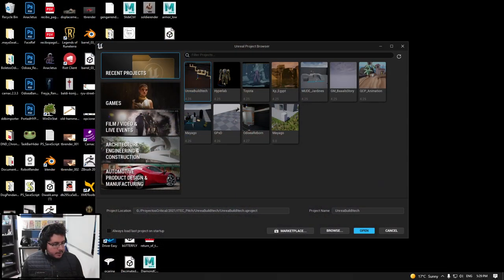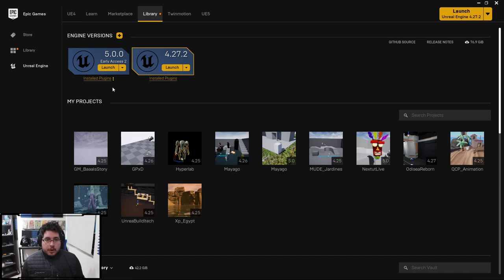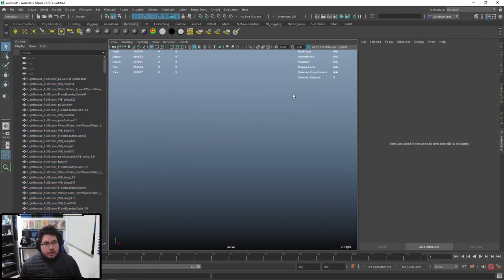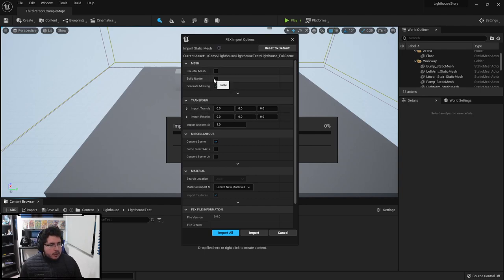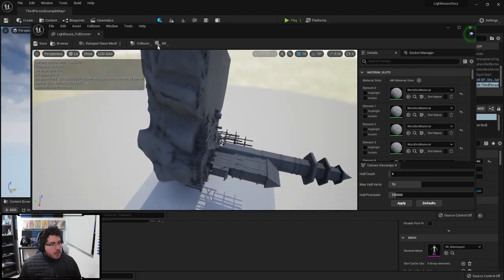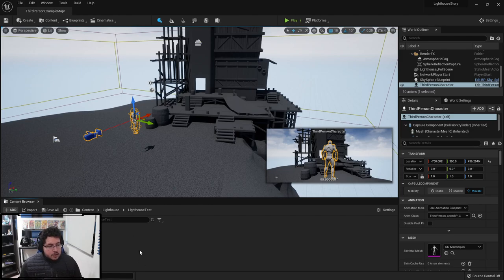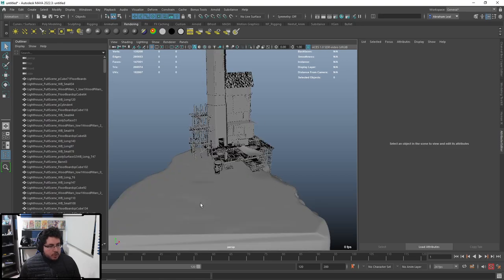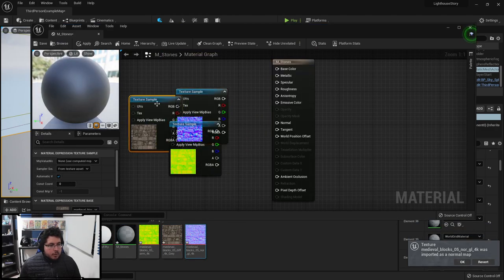MAYA TUTORIAL | Medieval Lighthouse tutorial pt16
Hey guys! quick video interlude to show the basics of Unreal Engine 5. Remember that you can still submit your work for next weekends porfolio review at the following link: